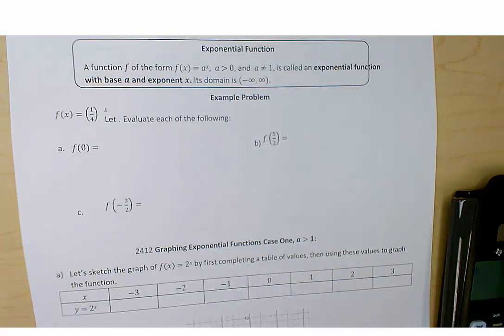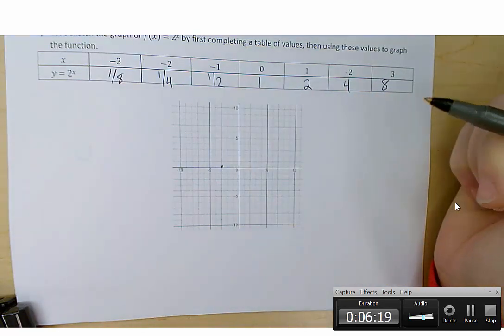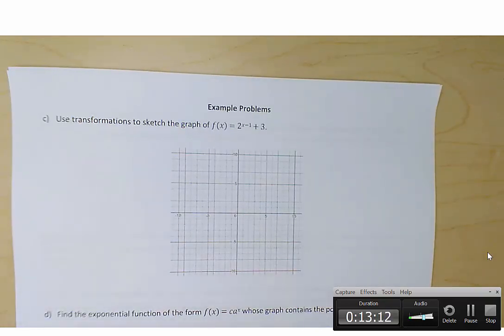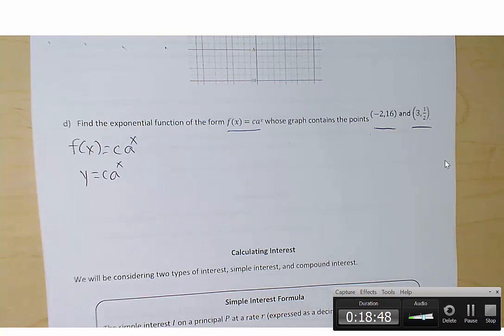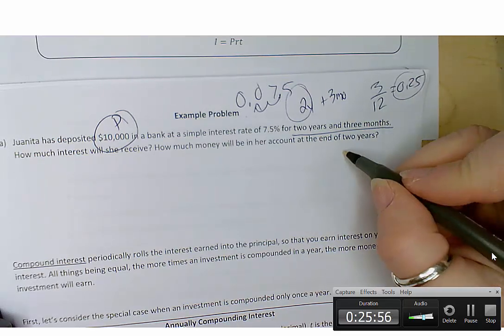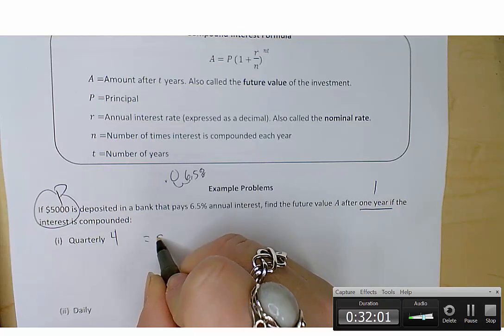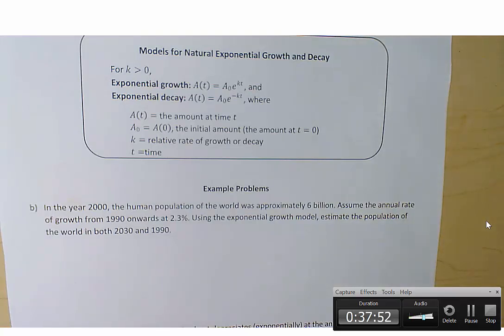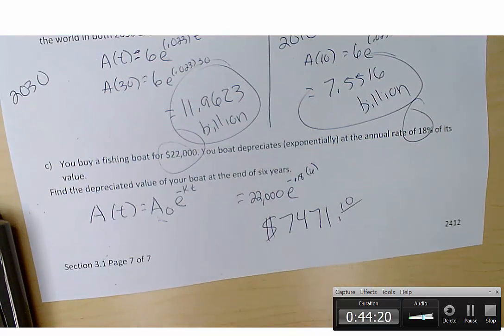Exponential Functions Full Lecture: Graphing, Interest Problems, Growth/Decay Models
This video is a full lecture video covering the following topics:
Evaluating exponents
Graphing exponential functions
Write the exponential equation
Calculating multiple interest problems
Growth/decay models